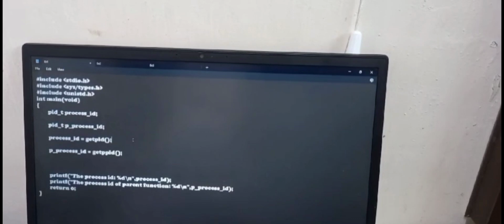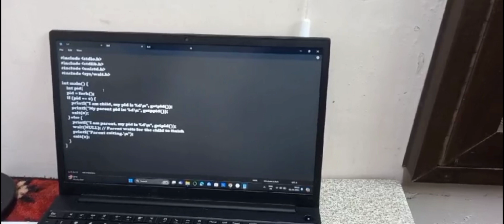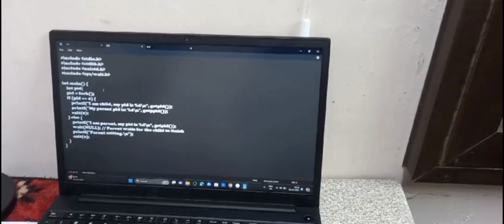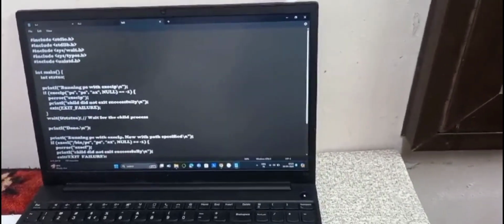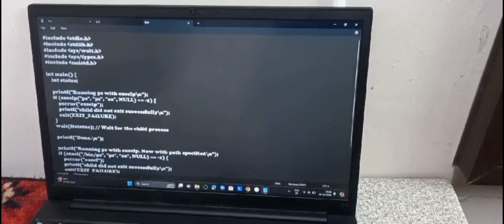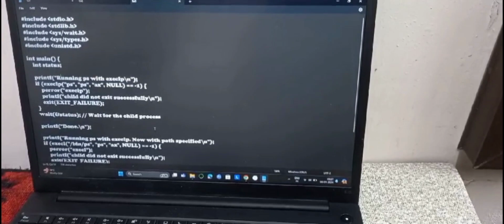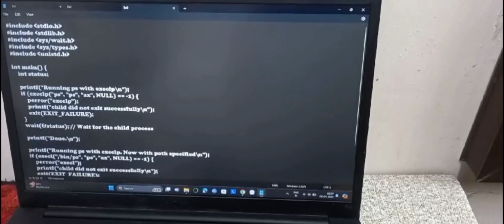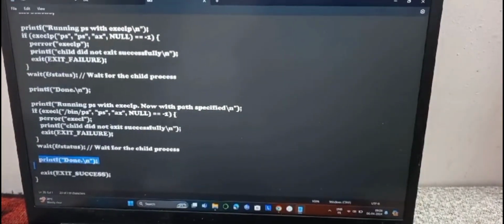Linux commands - fork(), wait() , exec()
Alan Samuel Vedanayagam